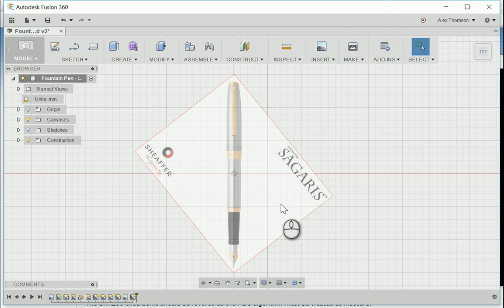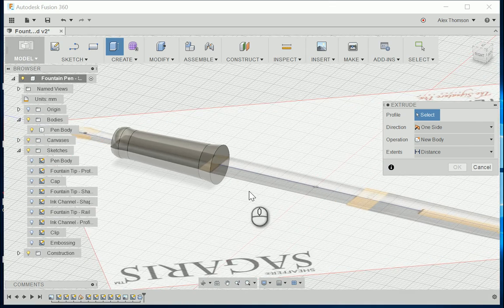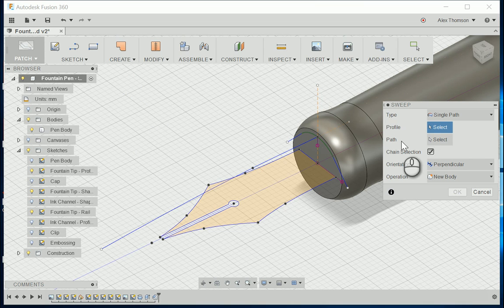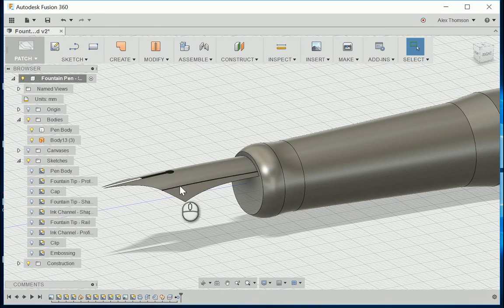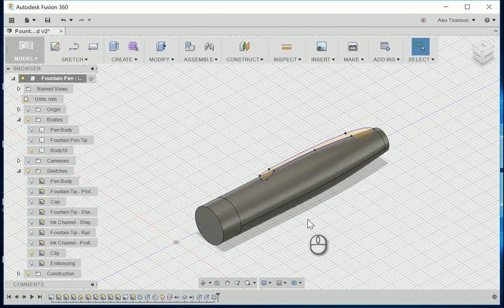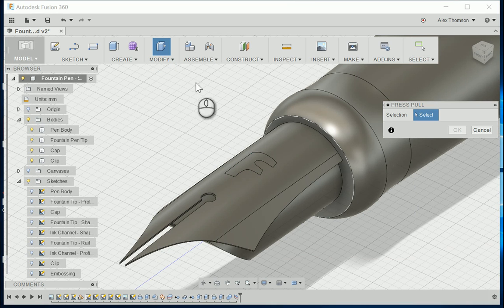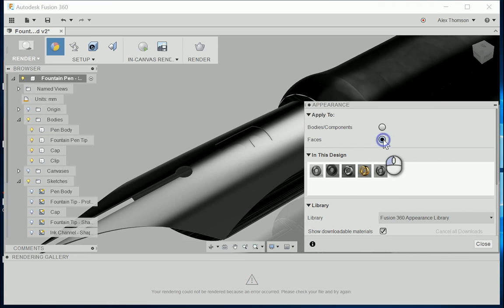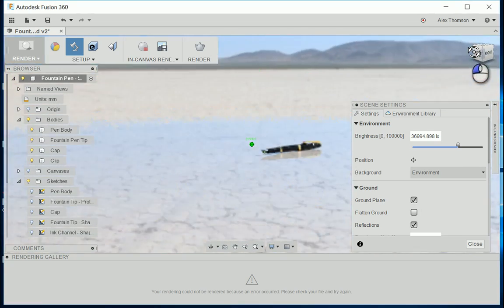Lesson 0-2: Fountain Pen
Review of what we covered in our second "Lesson 0" Meetup - a fountain pen.

Featuring Autodesk's Fusion 360 3D CAD software.

If you'd like the files that we used in the video, either join the meetup group, or send an email to ZeGoBeast [at] gmail [dot] com

Want to participate in the live Meetup?
You can also find the sketches we used in the "Files" section of the Meetup group.